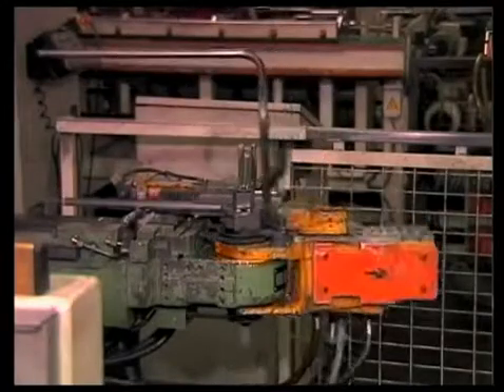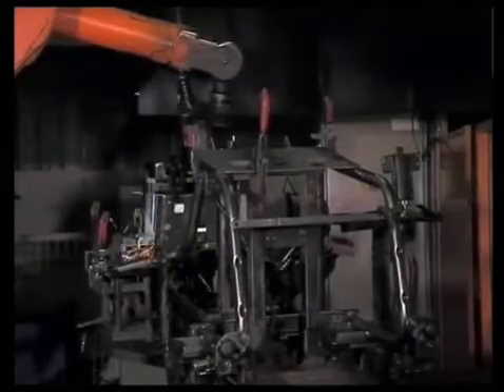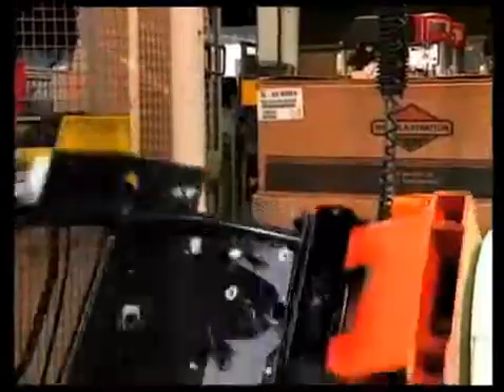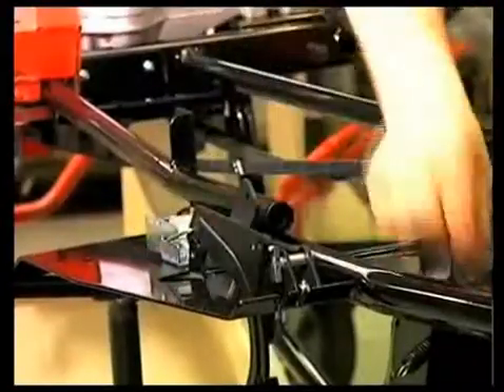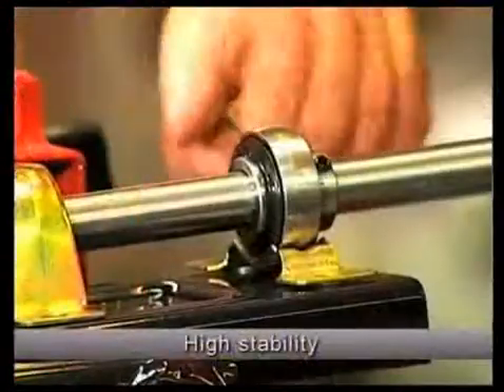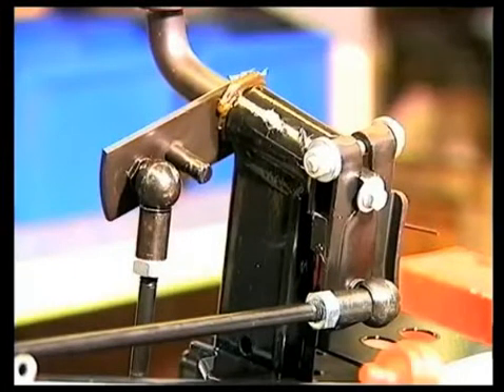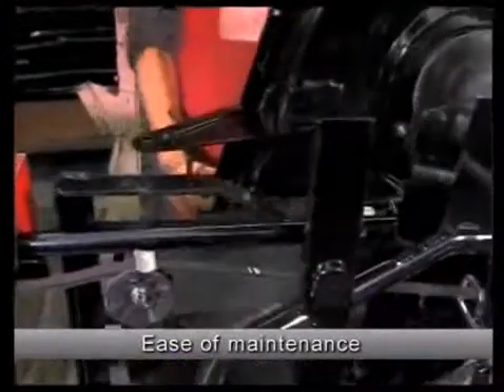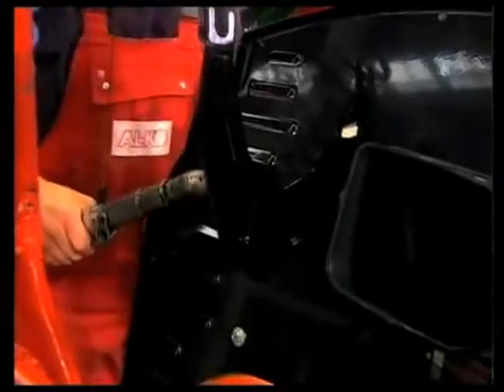AL-KO Tractor Manufacturing